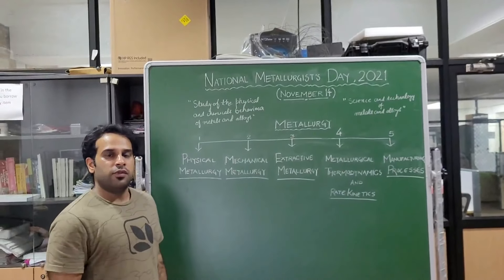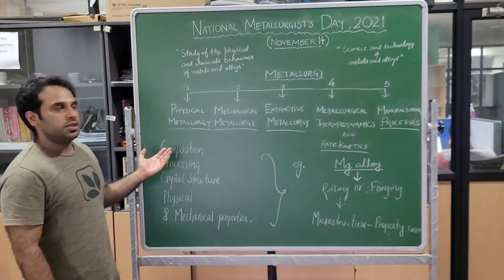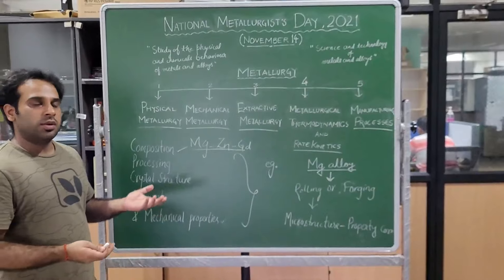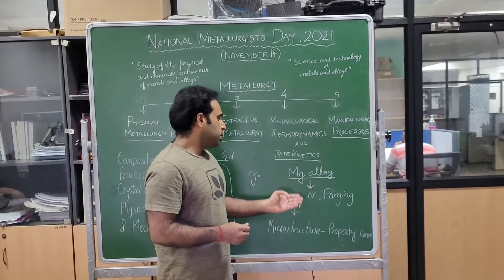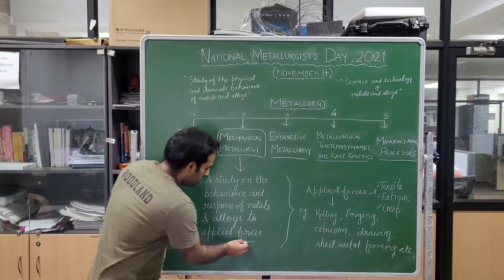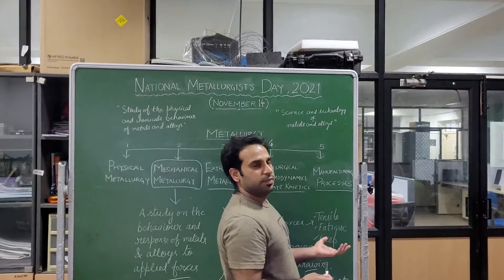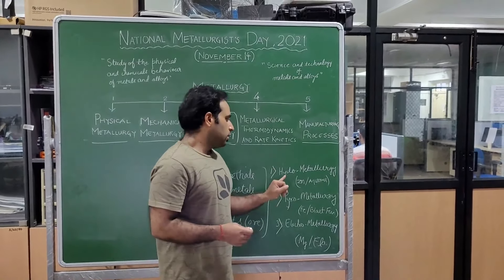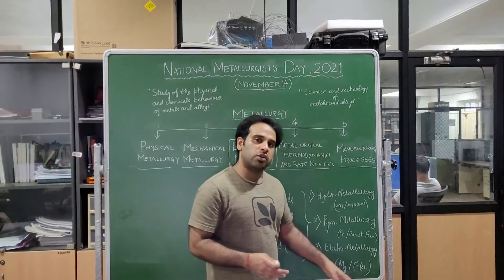Introduction to Metallurgy | NMD 2021 | Part 1/2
Introduction to Metallurgy and a brief discussion about branches of Metallurgy.

Lecture By: Dr. Raviraj Verma, PhD

Editor: Mr. Gaurav Singh

National Metallurgist Day is celebrated every year on November 14, which is the birthday of Pandit Jawaharlal Nehru. On this day awards are given by the Ministry of Steel, Government of India, and the Indian Institute of Metals (IIM) to meritorious professionals from metallurgy & materials Science and engineering.

National Metallurgists' Day (NMD) Award is an Award Scheme that was instituted in 1962 by the Government of India Ministry of Steel & Mines, in order to encourage metallurgy in India. The Indian Institute of Metals (IIM), Kolkata has been assigned the task of calling for the applications for the awards, providing secretarial assistance for the selection of the awardees, and organizing the function to present the awards.